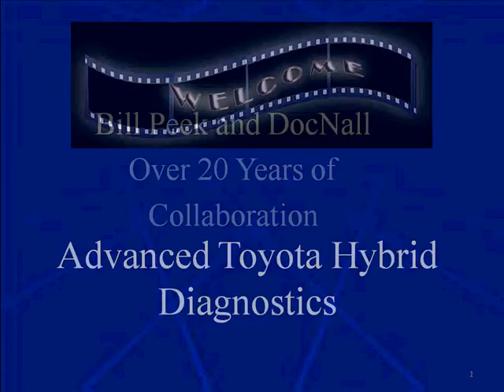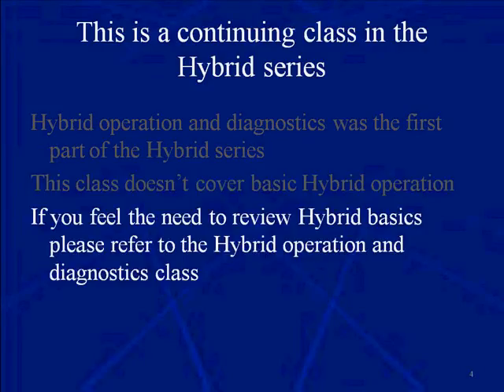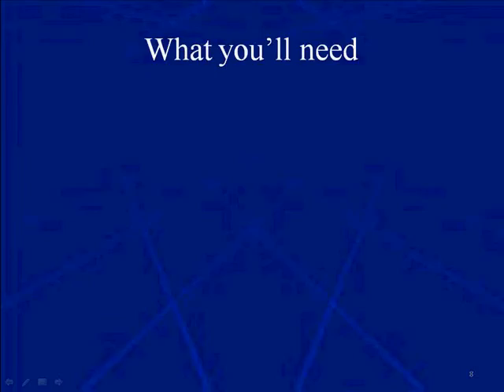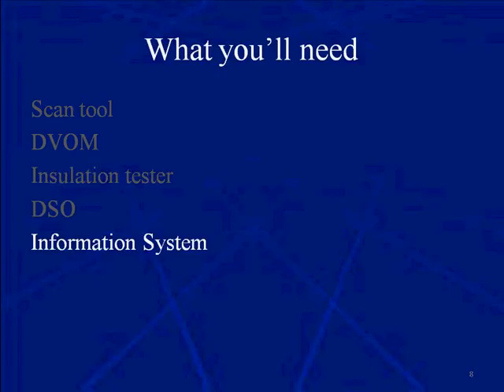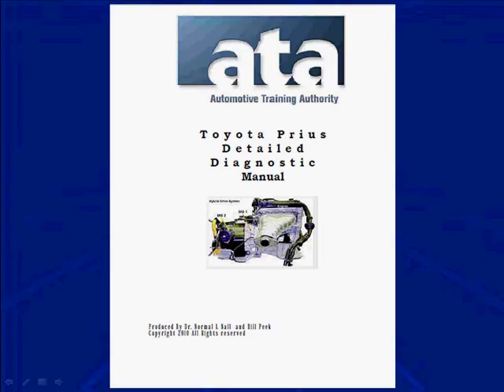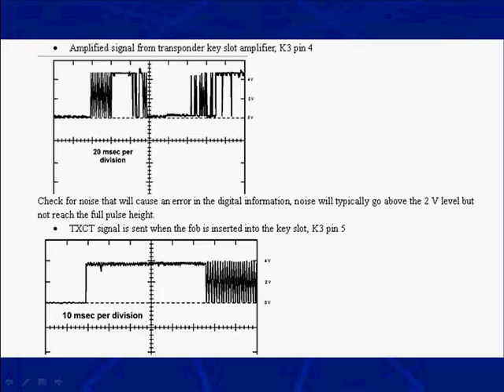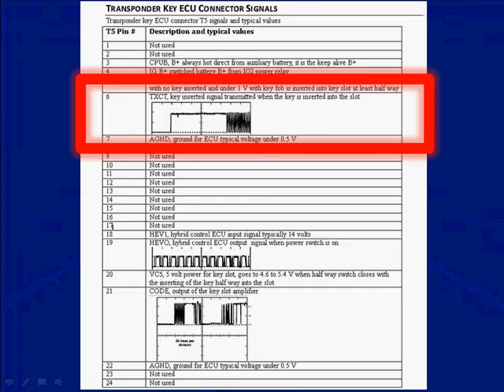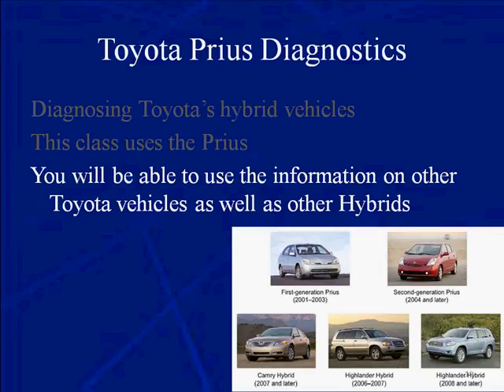01 Prius Detailed Diagnostics Introduction